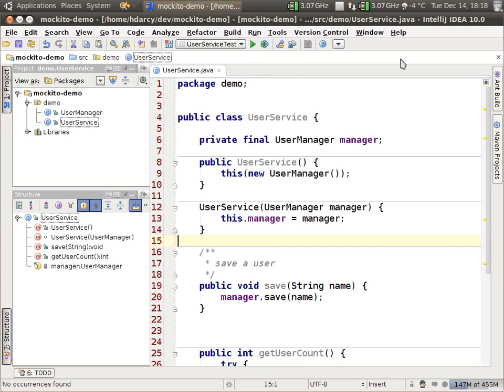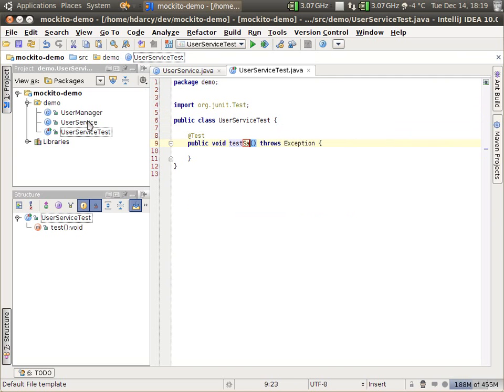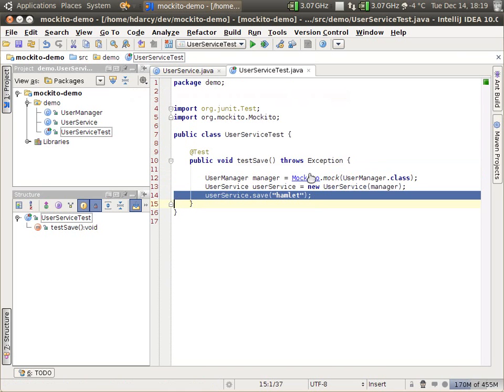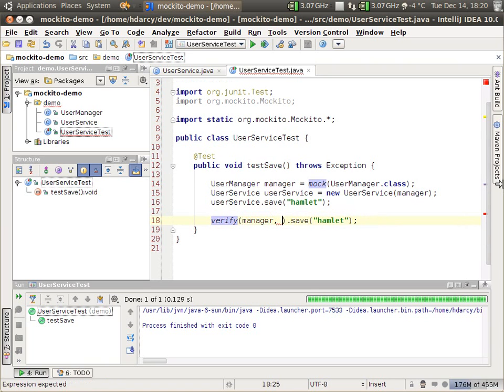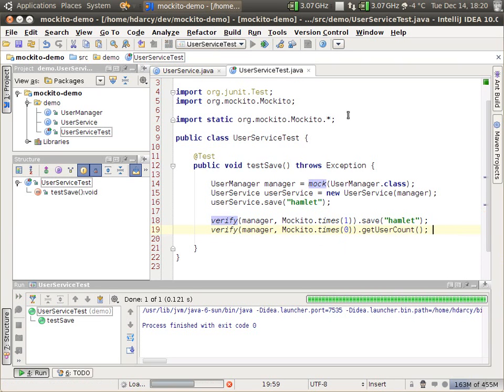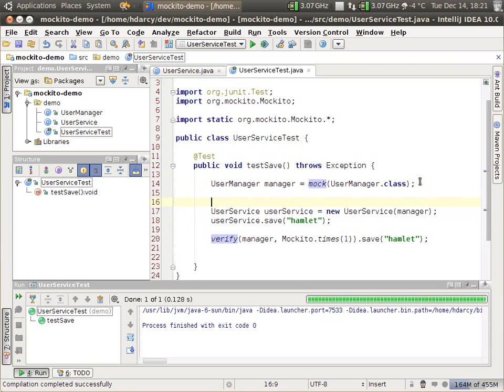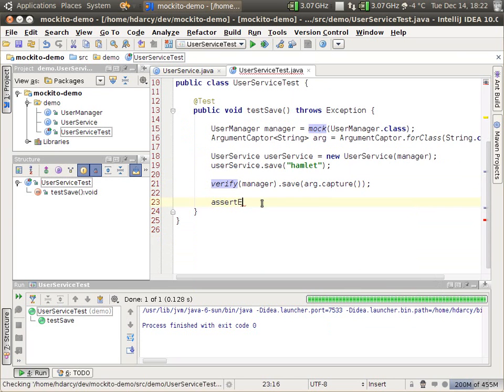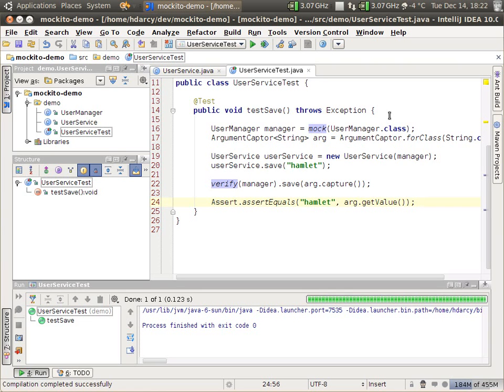Mockito - Verifying Mock Behavior in Java Unit Tests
A screencast about Java Unit Testing. Shows how to verify mock objects using Mockito. for the full blog post. to read the Mockito documentation.